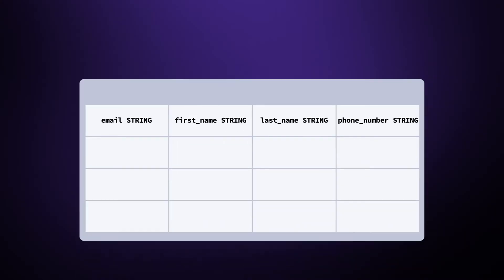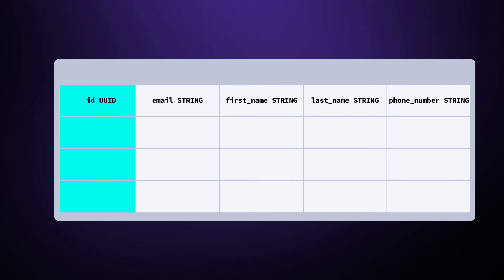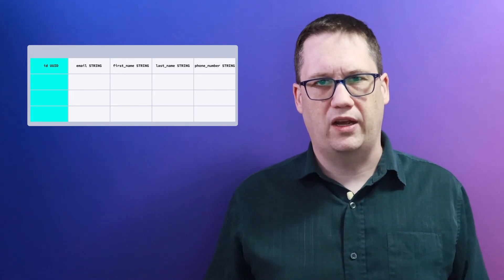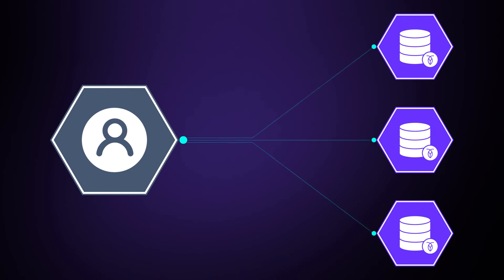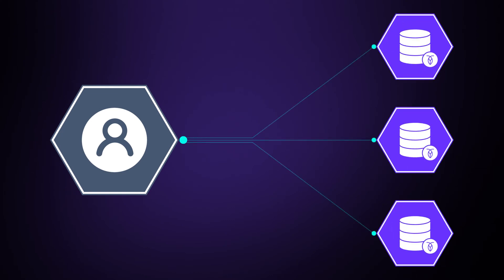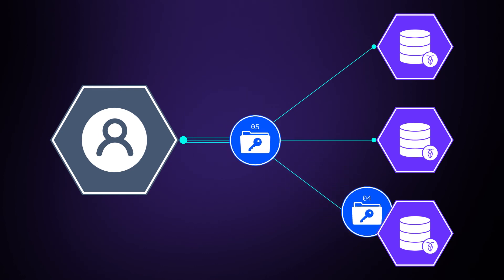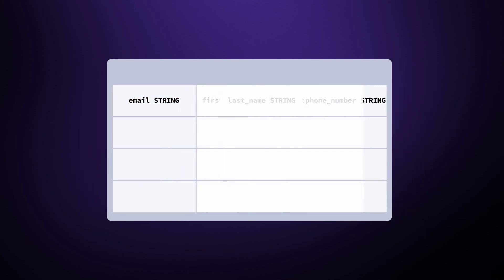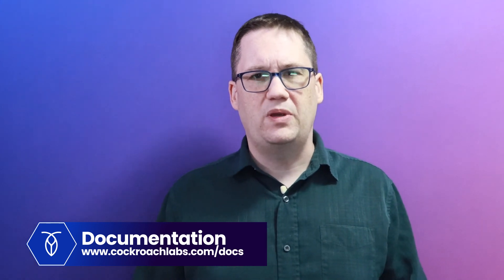How to use Primary Keys | When are surrogate keys used?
There are two types of keys you should be aware of. A natural key uses the data in the record as the primary key. A surrogate key is generated by the database and is not naturally part of the data.

0:00 How to assign keys to a table
0:09 Types of Primary Keys
1:14 Primary Keys in CockroachDB
1:44 Strong Primary Keys
2:18 Weak Primary Keys
3:07 Choosing a Primary Keys